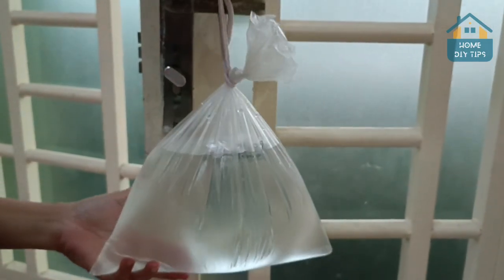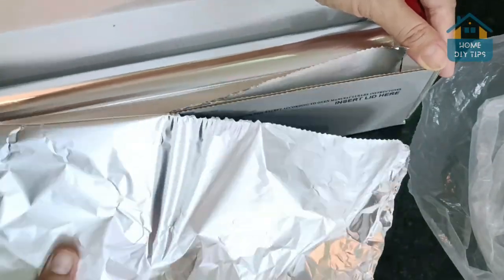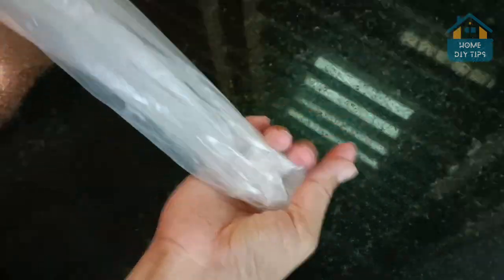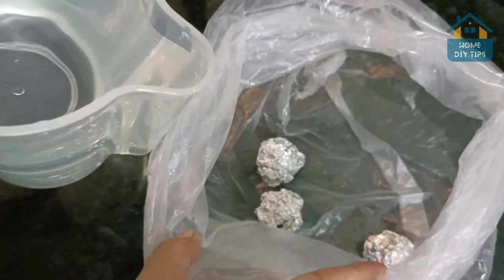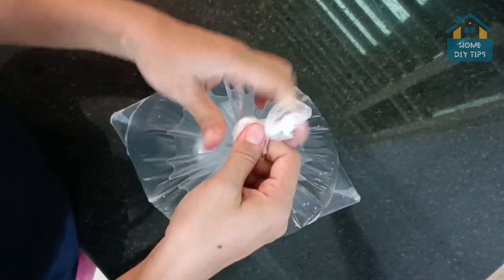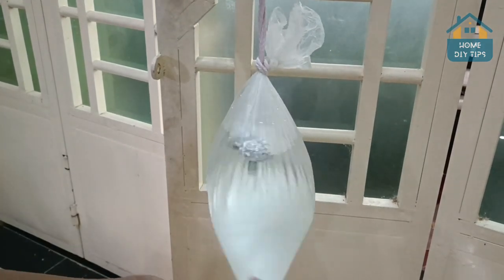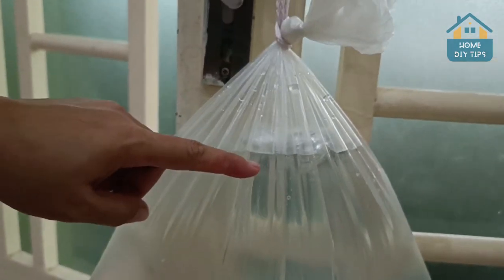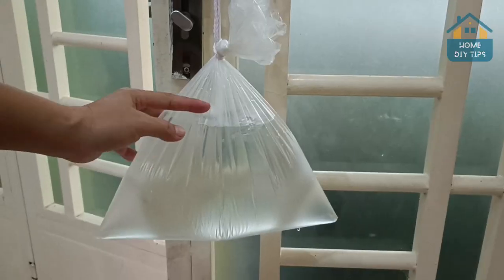Keep Insects at Bay with This Simple DIY Trick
Stop the nagging and irritable buzz of flies and mosquitoes in your space! With this simple hack, you can say goodbye to those pesky insects with a plastic bag full of water. In just three easy steps, watch as these irritating bugs fly away for good! Step one: get any size plastic bag from around your home or from a store. Fill it up halfway with cold tap water before proceeding to step two - hang the filled-up plastic bag on window sills facing outside or wherever else you're noticing an influx of flying pests. And finally step three is all about waiting; within hours you'll start seeing results as all those nuisance creatures no longer want anything to do with your house – voila problem solved! Invest in getting rid of flies and mosquitoes once and for all by watching our video now--say 'goodbye' forever to noisy buzzing critters while protecting our environment at the same time using eco-friendly solutions like this innovative trick.